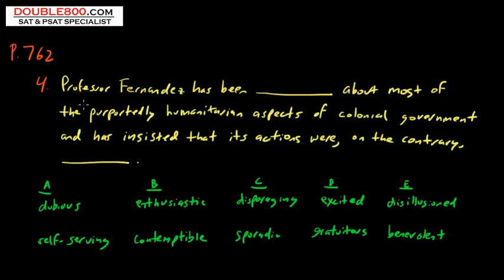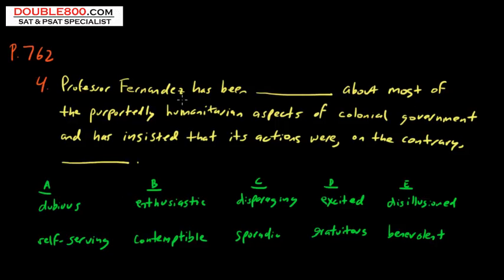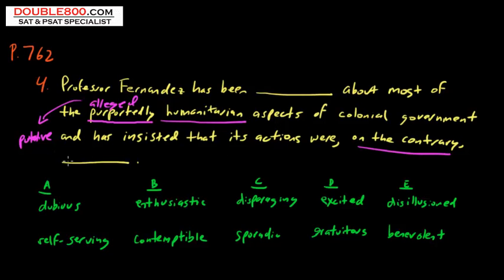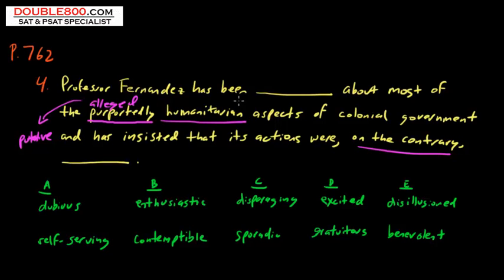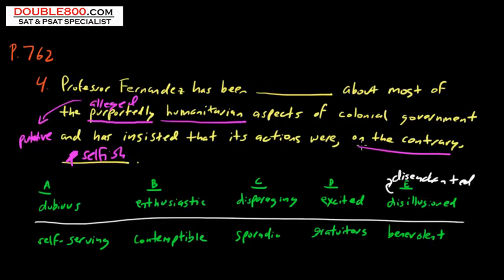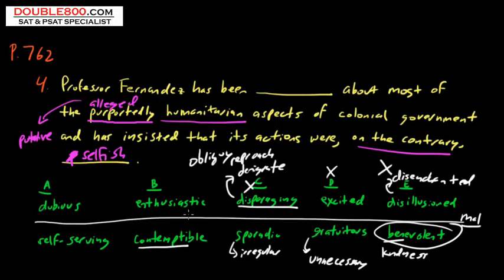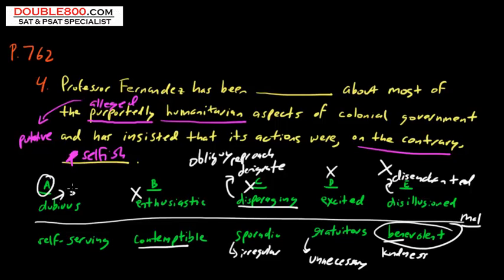SAT & PSAT Prep: Daily DOUBLE800 #158